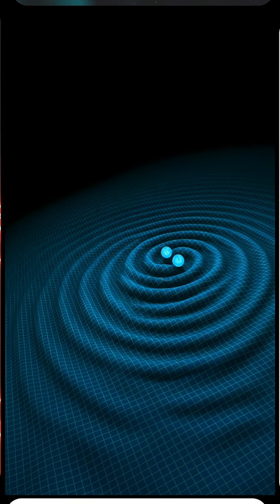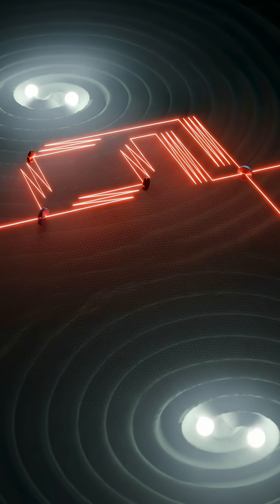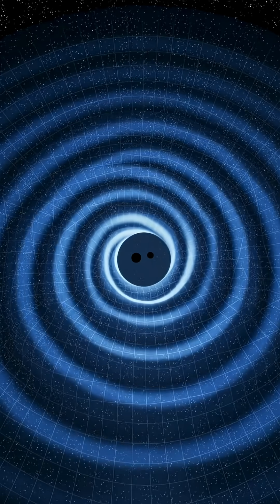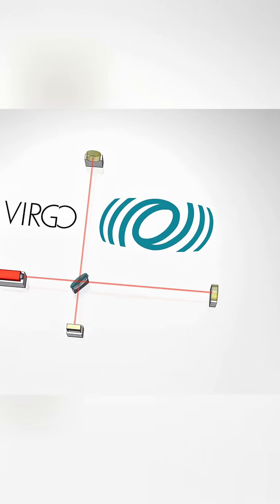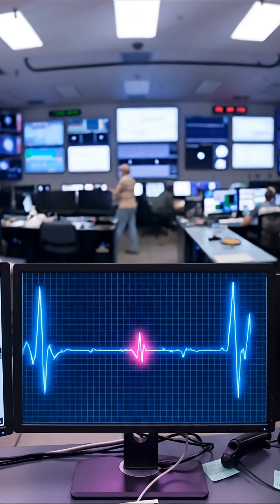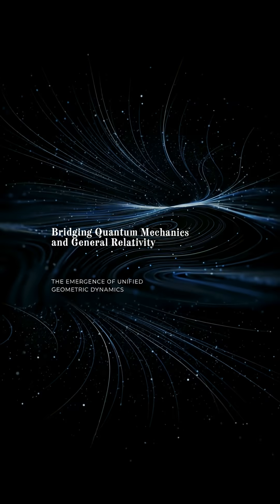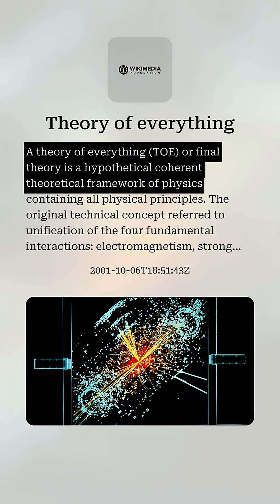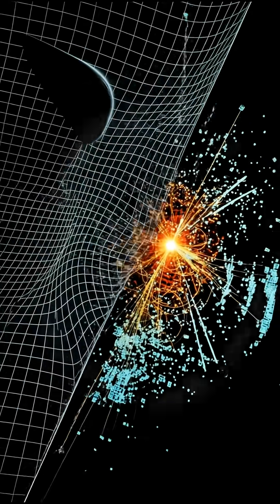Manipulating Gravity: The New Laser Experiment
Just published (Jan 2, 2026), physicists have proposed a bold new experiment to manipulate gravitational waves using high-powered lasers.